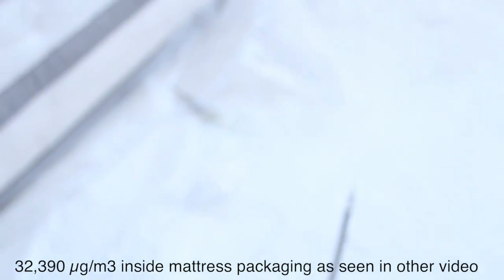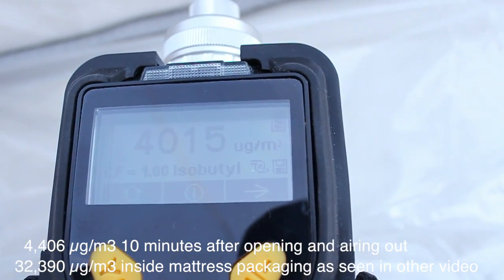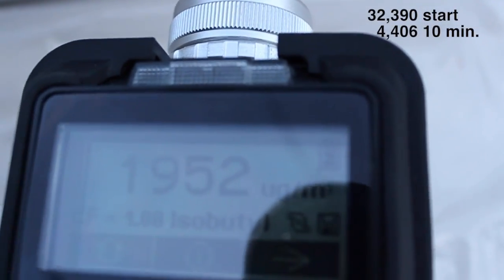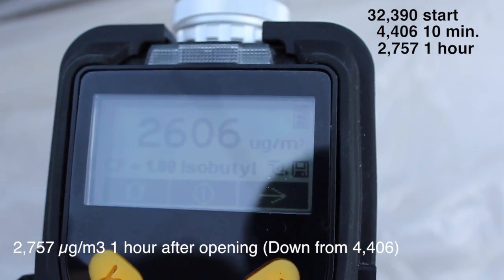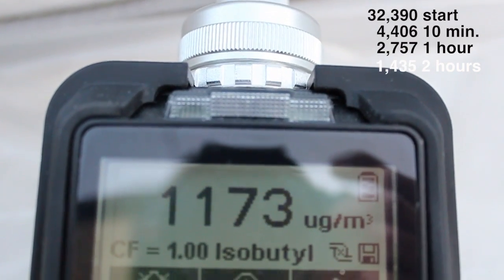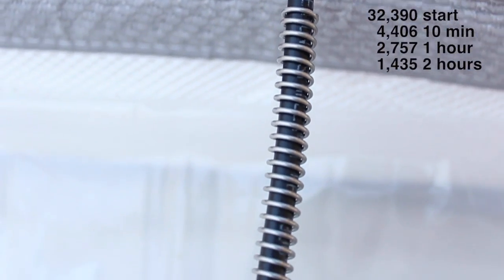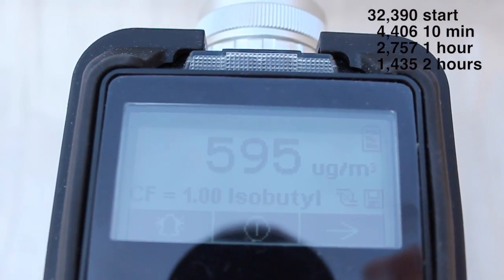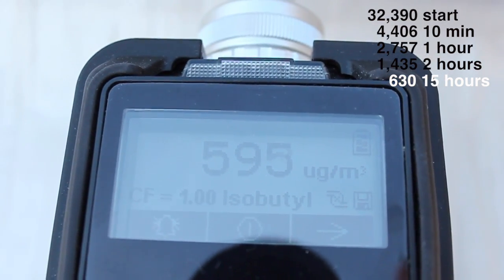How long for mattress VOCs to offgas?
This "backyard" experiment tries to answer the question, "How long should I let my mattress air out?"